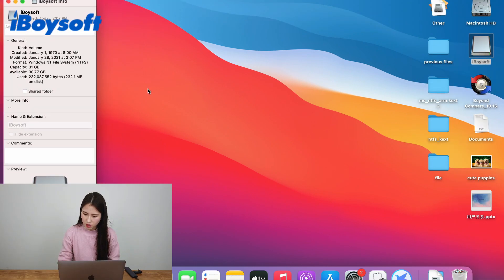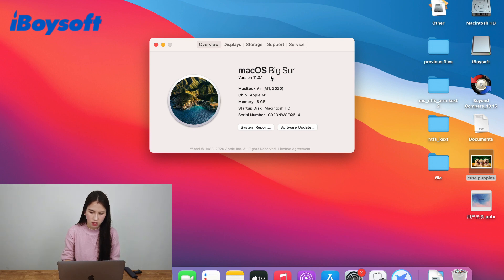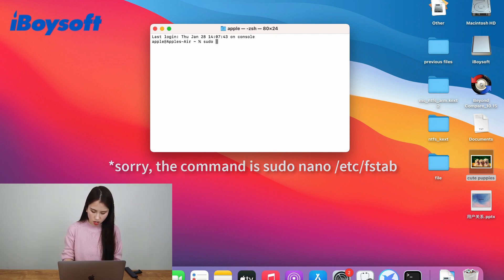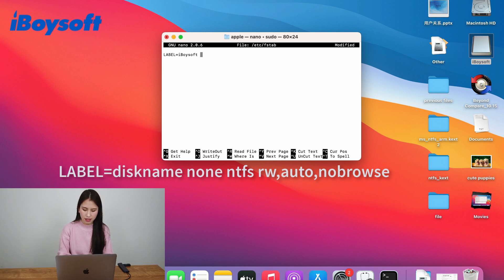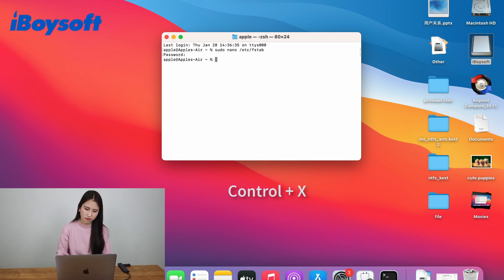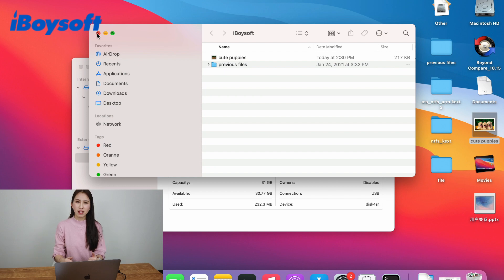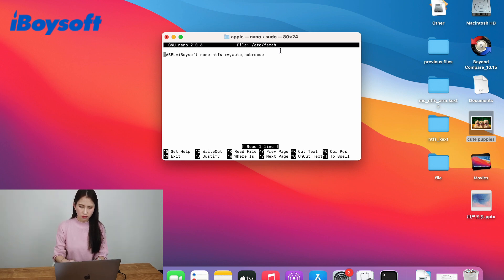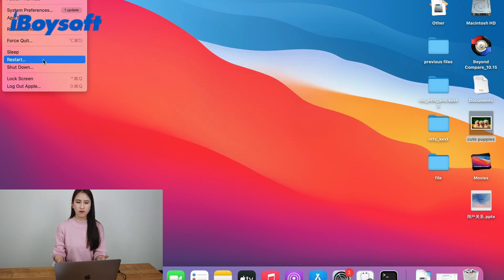How to enable NTFS write support on M1 Mac or macOS Monterey/Big Sur without software?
This video is about a FREE way to enable native NTFS writing support on M1 Mac or macOS Monterey/ Big Sur with Terminal command. No software installation and reformatting.

Copy and paste:
LABEL=diskname none ntfs rw,auto,nobrowse

If this doesn't work, copy and paste and run the commands ONE BY ONE below in Terminal:
sudo umount /Volumes/yourdiskname
 sudo mkdir /Volumes/1
sudo mount -t ntfs -o rw,auto,nobrowse /dev/disk3s1 /Volumes/1
disk3s1 is the device label that you can find in Disk Utility.

(new method will be updated soon!)

If you have multiple NTFS drives you need to enable writing to in macOS, remember to write down a command line for each of them. Do not use this method if you are using an NTFS drive full of your important files, because this method could cause data loss during the writing.